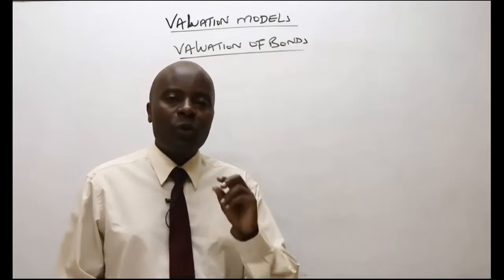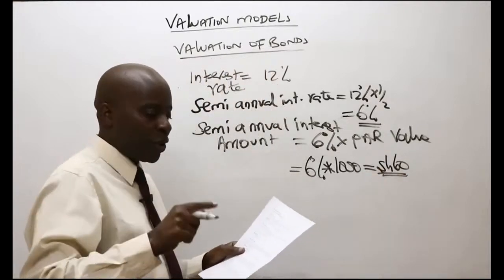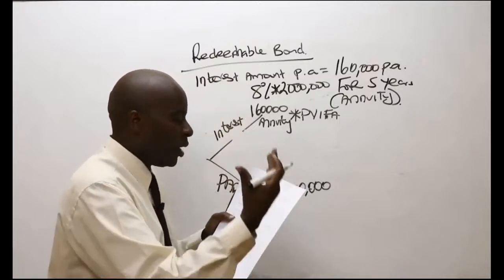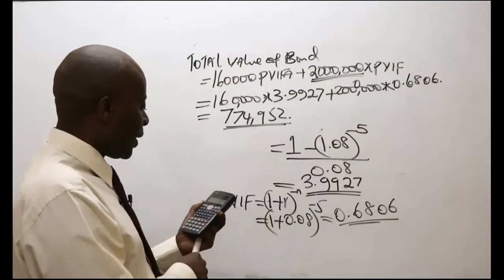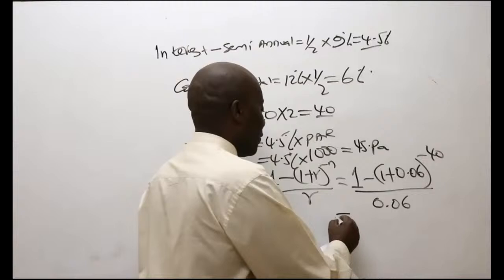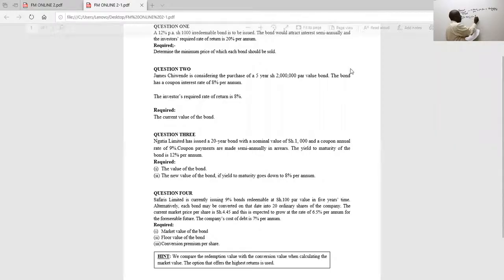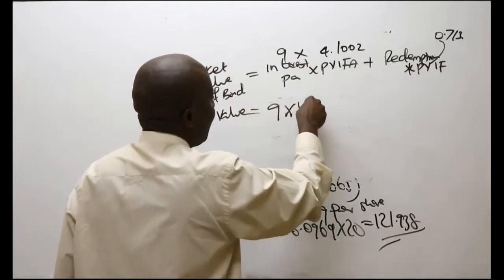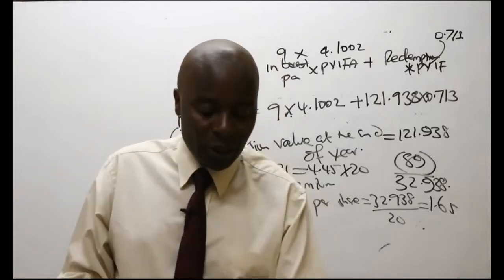FINANCIAL ACCOUNTING-CPA KENYA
TOPIC:VALUATION MODELS